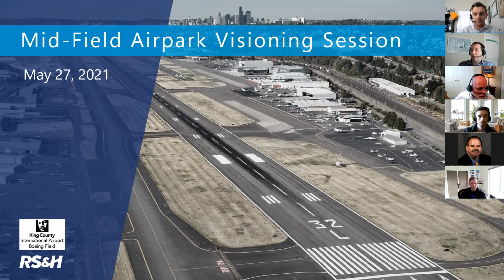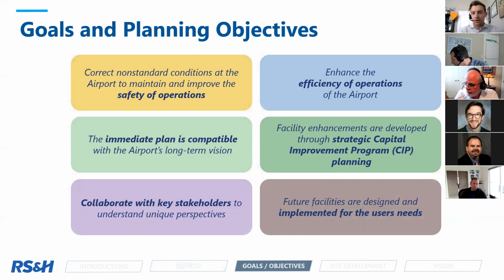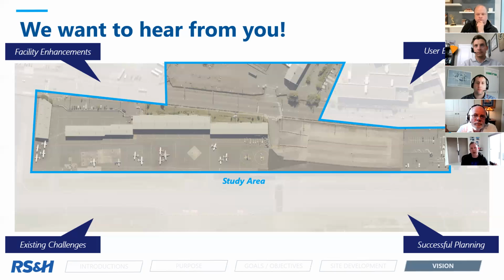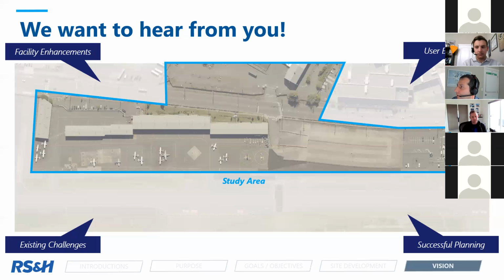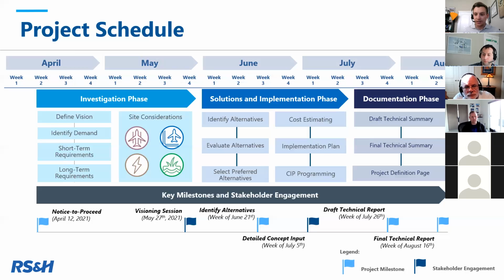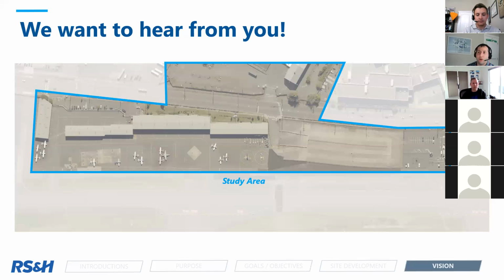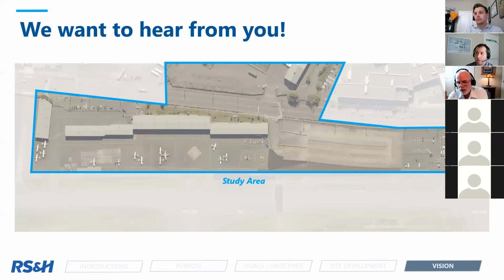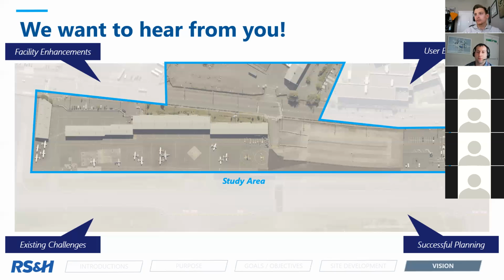King County Airport General Aviation Lot 13 Planning - PM Visioning Session